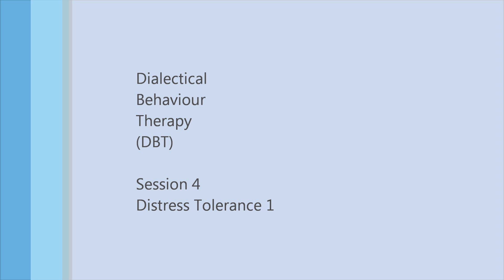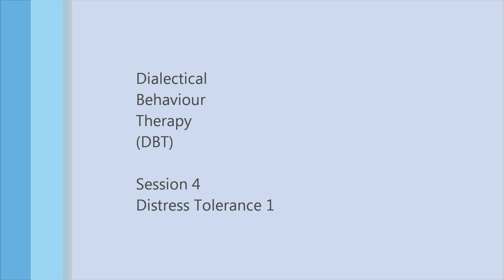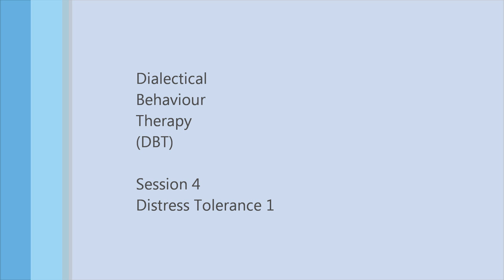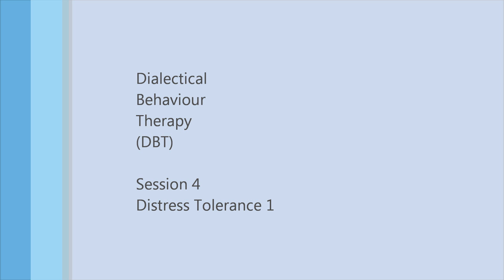DBT SoundSessions - 4 - Distress Tolerance 1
Dialectical Behaviour Therapy
DBT SoundSessions
Session 4
An introduction to the Distress Tolerance module - Learning the STOP and Pros and Cons skills.